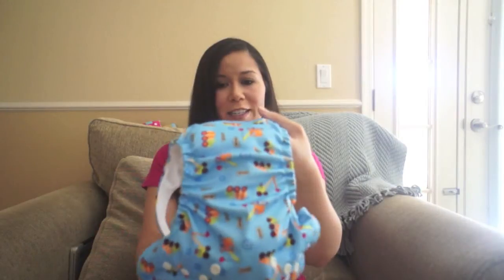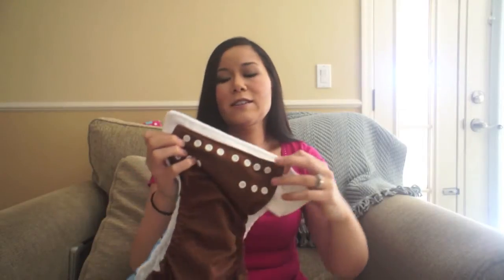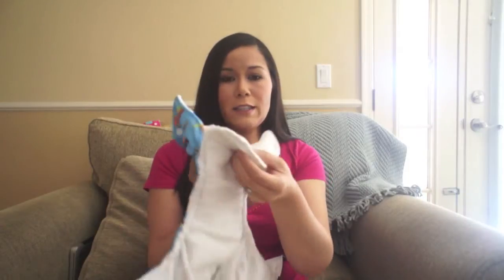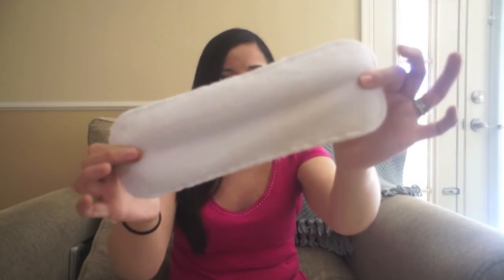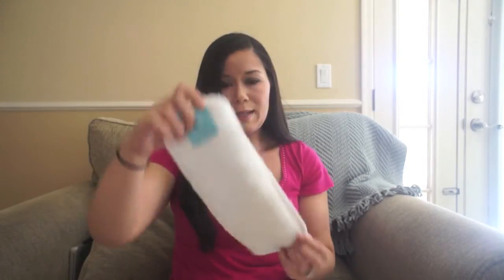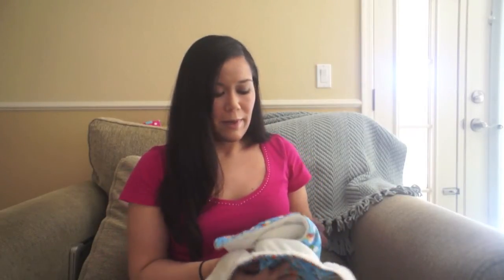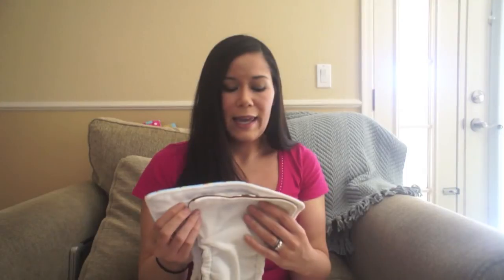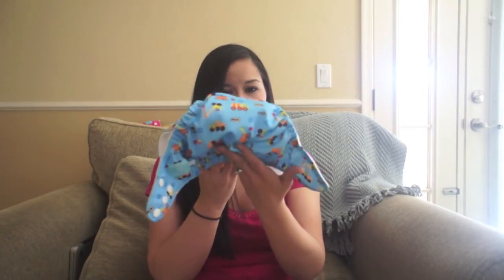Fuzzibunz Vs. Charlie Banana- Cloth Diaper Review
Hi, Everybody! This is just a quick review and comparison on the Fuzzibunz and charlie banana pocket diapers.
For the most part, I believe they're equal. However, the Charlie Banana do seem larger and thus better for longer wear. Also they are cheaper, $16.97 (at target) compared to Fuzzibunz $19.99 retail price. Either would be a great addition to your diaper stash though!
Thanks again for watching. If you'd like more reviews or cloth diaper videos, thumbs up!

Love
The Satos